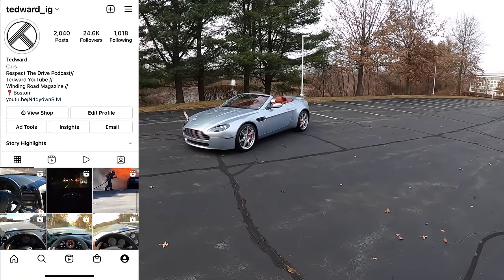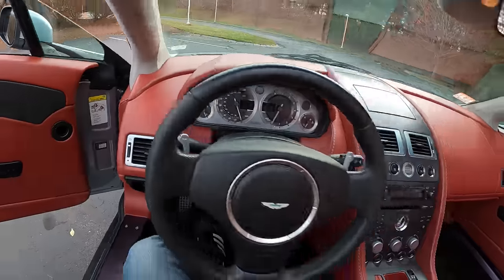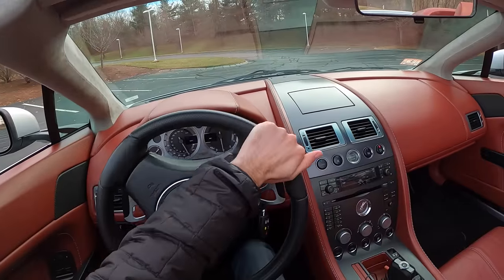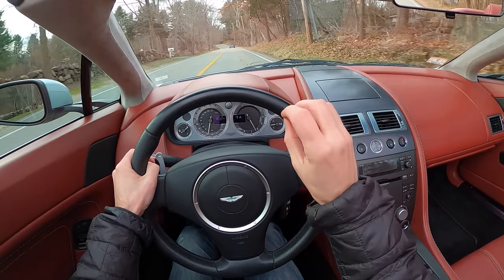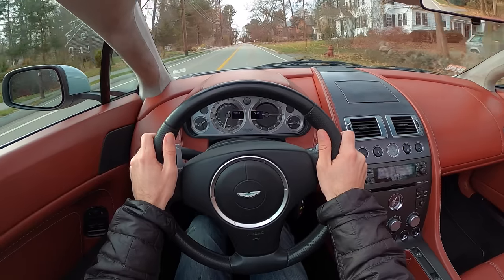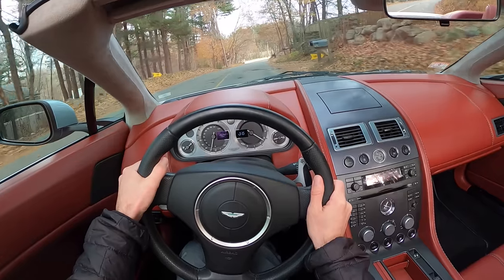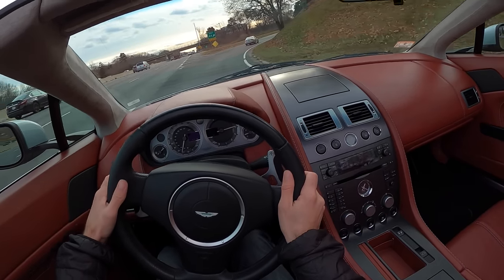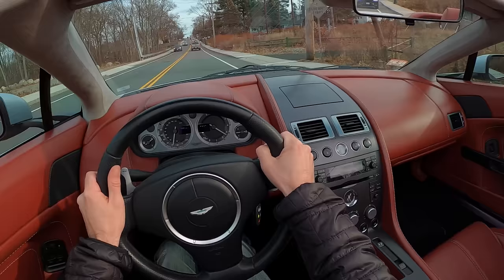Driving the Aston Martin V8 Vantage Roadster - The 4.3L You Need to Hear! (POV Binaural Audio)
Special thanks to Bond Group for tossing the keys to this 2007 Aston Martin V8 Vantage Roadster with the 4.3L engine. and see live auctions on Bring a Trailer.